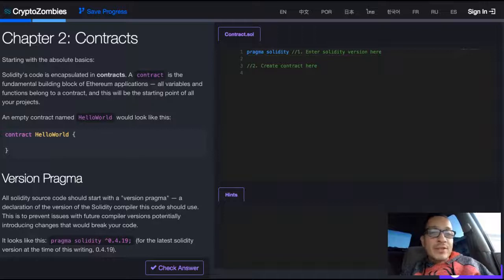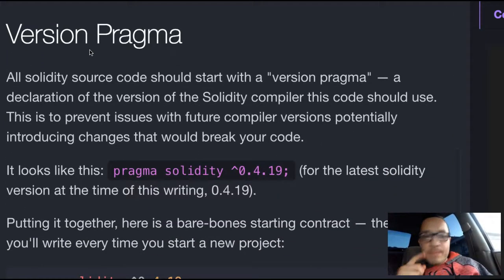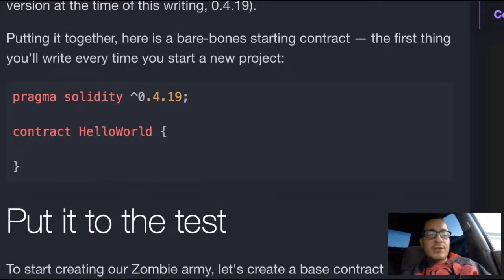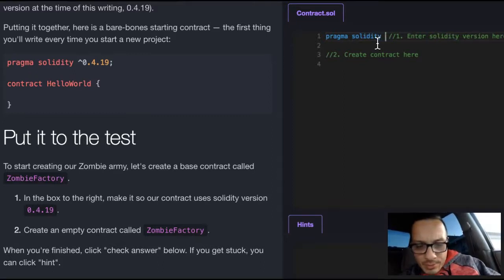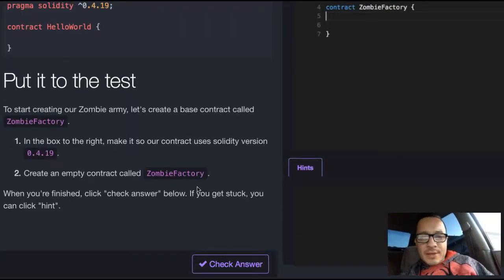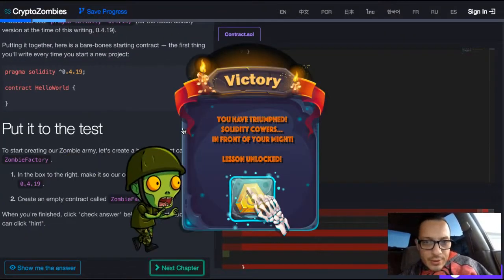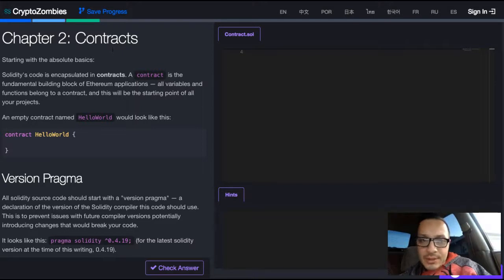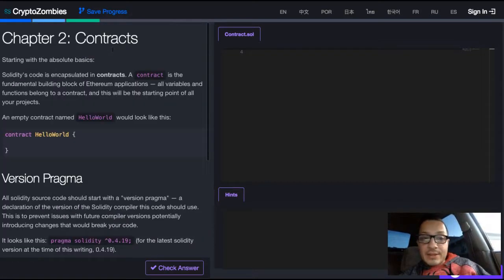Crypto Zombies ,Ch2 Contracts,Learn Ethereum Blockchain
In this Crypto Zomibe Lesson we go over a Solidity contract.  All of our Solidity code will be encapsulated within a contract.  In this specific lesson we create a ZombieFactory contract which will contain our Zombie army and Zombie code which will run our app.